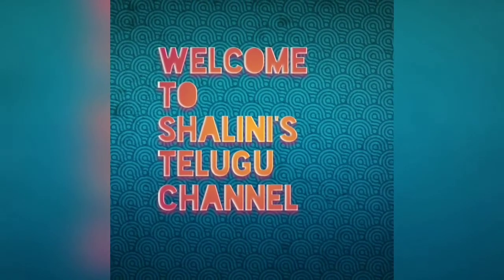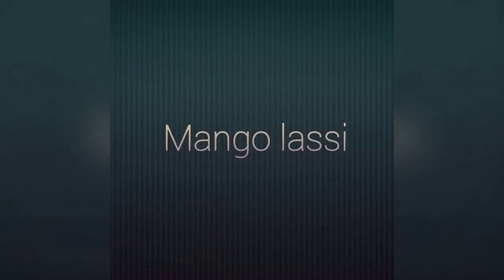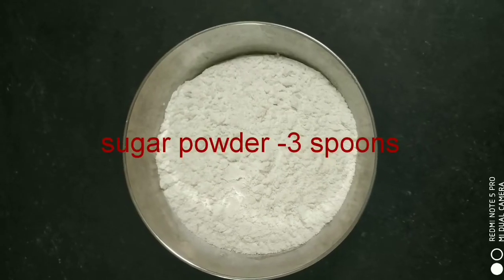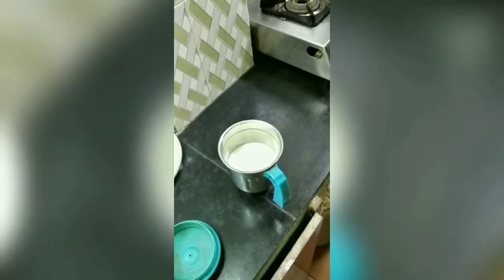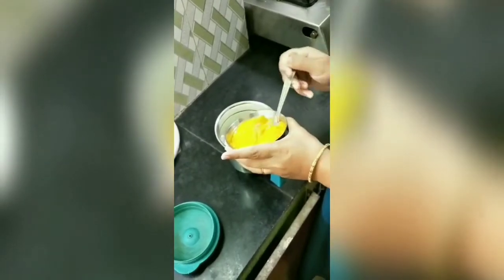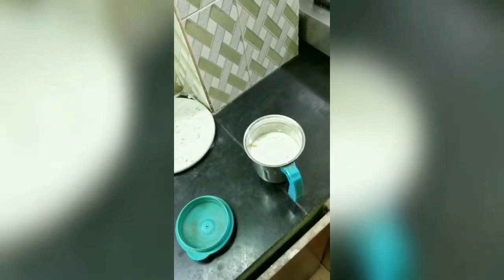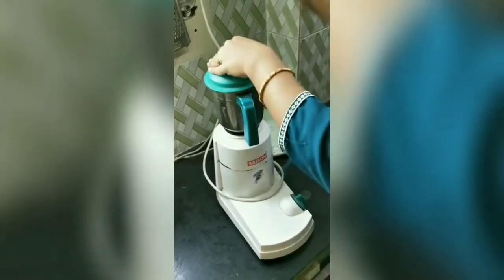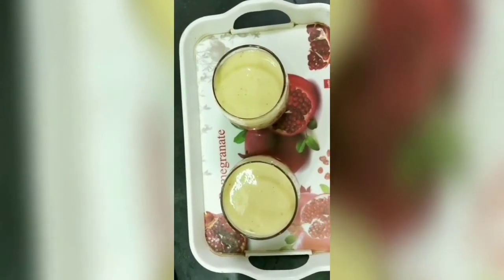Mango lassi recipe in telugu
Mangolassi#yummy#veryeasy#easypreparation#mangolassi